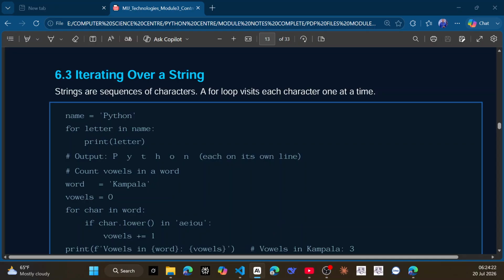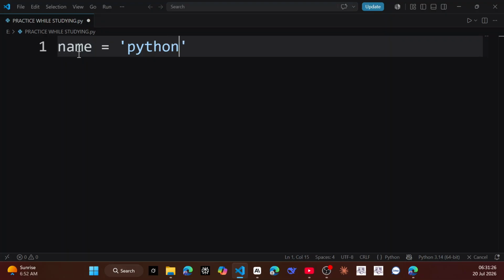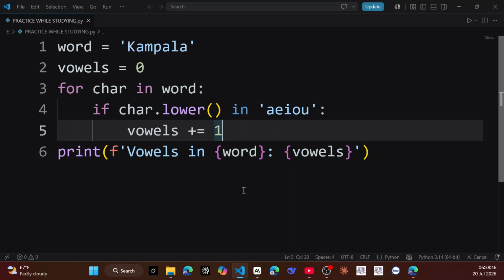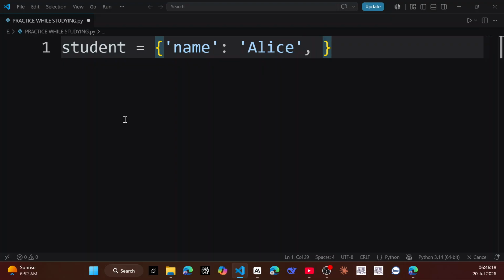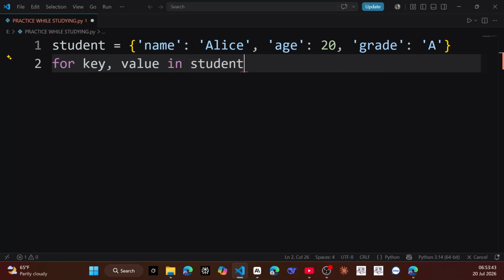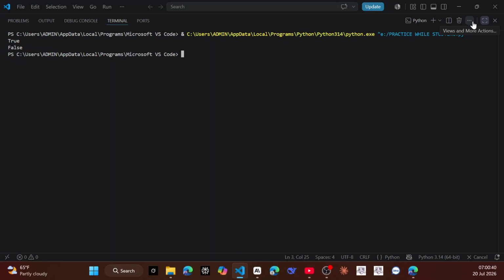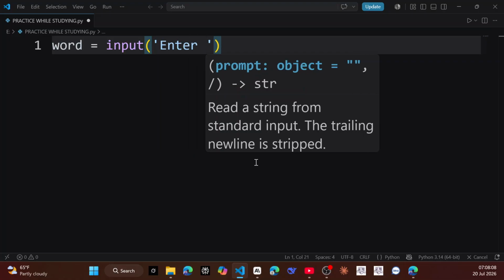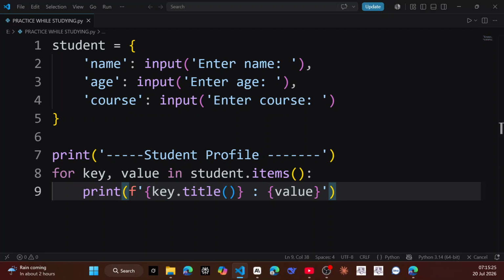Python Dictionaries & Strings Explained | Looping Through Data | Module 3 – Part 5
Welcome back to MIJ TECH HACKS! 🚀

Welcome to Module 3 – Control Flow, Part 5 of our complete Python Programming Course.

In the previous lesson, you learned how to use for loops with the range() function, count forwards and backwards, loop through lists, and use enumerate() to access both an element's index and value.

In this lesson, we'll take your looping skills to the next level by exploring how to iterate through strings and dictionaries—two of the most commonly used data types in Python.

You'll also revisit the in operator and discover an important concept that every Python programmer should know:

When used with a dictionary, the in operator checks keys by default—not values.

Understanding this behavior will help you avoid common mistakes and write more efficient Python programs.

In this lesson you'll learn:

✅ Looping through strings character by character

✅ Counting vowels using a for loop

✅ Revisiting the in operator

✅ Why the vowel counter works

✅ Accessing dictionary keys

✅ Accessing both keys and values together using .items()

✅ Understanding how the in operator behaves differently with dictionaries

✅ Gap-fill exercise to reinforce learning

Strings and dictionaries are everywhere in Python.

You'll use them when building:

Web applications
Login systems
APIs
Games
Automation scripts
Data analysis projects
AI applications
Configuration files
JSON data

Learning how to loop through them efficiently is an essential programming skill.

In this lesson you'll build and understand:

✅ Vowel Counter

Loop through a string and count how many vowels it contains.

This exercise reinforces:

for loops
Strings
The in operator
Conditional statements

This tutorial is perfect for:

✔ Python beginners

✔ Self-taught programmers

✔ Developers learning Python

No prior experience with dictionaries is required.

📺 Python Programming Course Roadmap

This video is part of our complete Python Programming Course.

Module 1

Python Fundamentals

Module 2

Module 3 — Control Flow

✅ Part 1 – Introduction to Control Flow

✅ Part 2 – Conditional Statements

✅ Part 3 – While Loops

✅ Part 4 – For Loops with range()

✅ Part 5 – Looping Through Strings & Dictionaries (Current Lesson)

Coming Next:

Functions
Lists in Depth
Tuples
Sets
File Handling
Exception Handling
Object-Oriented Programming (OOP)
Modules
Databases
APIs
Projects

❤️ Support MIJ TECH HACKS

🌐 About MIJ TECH HACKS

MIJ TECH HACKS is dedicated to helping beginners become confident programmers through practical, step-by-step coding lessons.

On this channel you'll learn:

🐍 Python Programming
🌐 Web Development
🤖 Artificial Intelligence
📊 Data Science
☁ Cloud Computing
🗄 Databases
📱 Software Development
🔒 Cybersecurity
💻 Coding Projects
⚡ Tech Tips & Tutorials

Whether you're writing your first line of code or building advanced applications, MIJ TECH HACKS is here to guide you every step of the way.